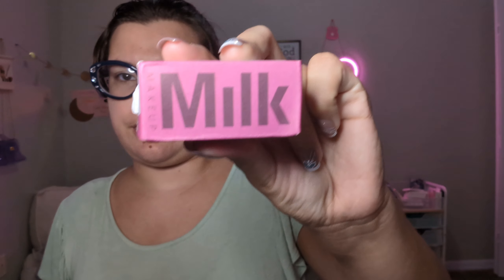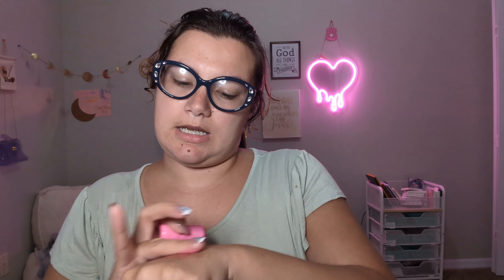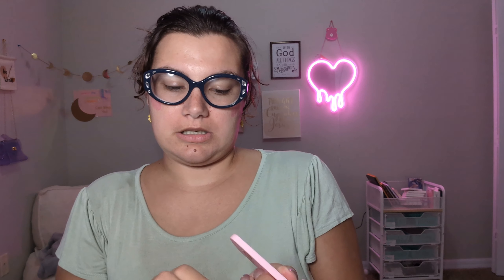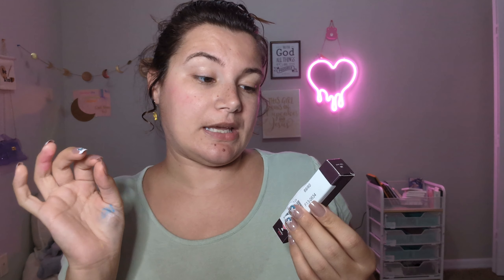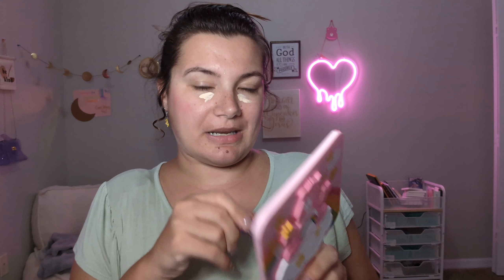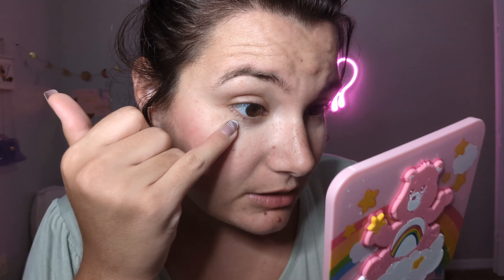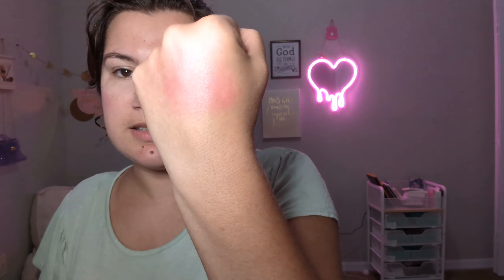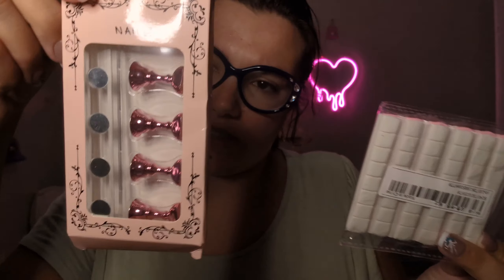AliExpress and shein haul | makeup and nail supplies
hey lovely this is a aliexpress and shein haul, I bought two makeup products from aliexpress and turns out they were not as expected, I also got some nail stuff from shein but the led light for nails turned out to be lame, I was not happy but at least I keep it honest!

SOCIALS🦋

 OR SEND DM

THANK YOU FOR SUPPORTING AND WATCHING MY CONTENT LOVE BUGS 🐞🐞